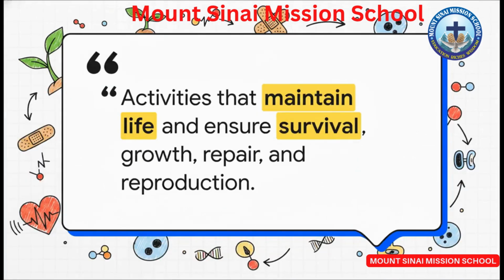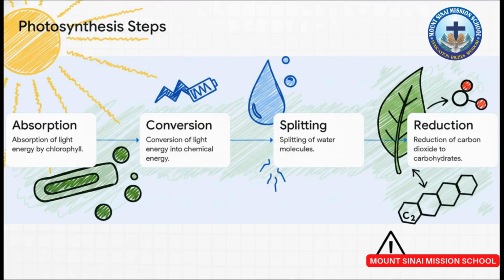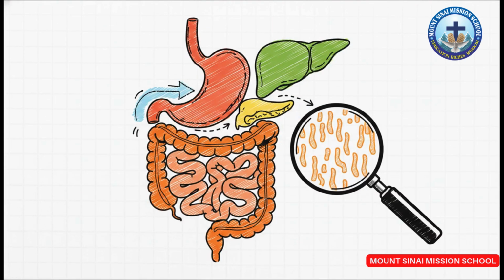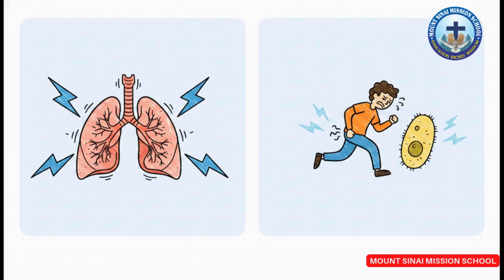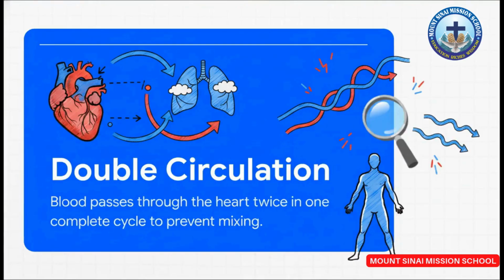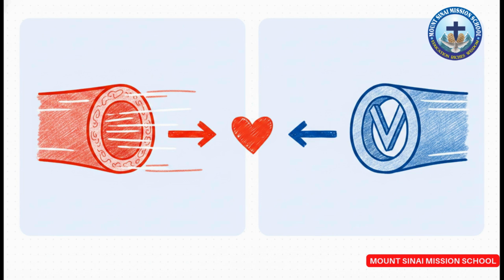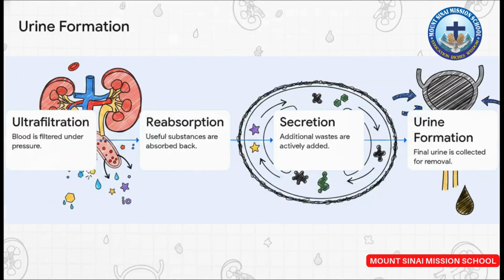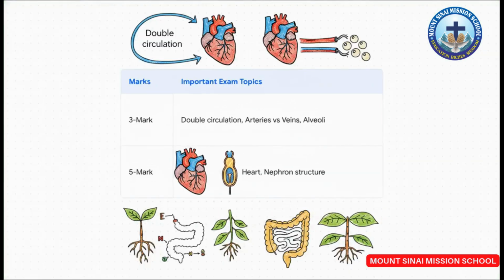Life Processes Class 10 Biology Chapter 1 | One Shot Revision 2026 | Mount Sinai Mission School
In this video, we cover the entire Chapter 1 – Life Processes in a simple and easy-to-understand manner. This one-shot revision is specially designed for Class 10 CBSE students preparing for school examinations and board exams.

Topics Covered:

✅ Introduction to Life Processes
✅ Nutrition in Plants and Humans
✅ Photosynthesis
✅ Human Digestive System
✅ Respiration and Breathing
✅ Human Respiratory System
✅ Transportation in Human Beings
✅ Heart and Double Circulation
✅ Blood, Blood Vessels and Lymph
✅ Transpiration
✅ Excretion in Human Beings
✅ Nephron and Urine Formation
✅ Important Definitions
✅ Most Important Board Exam Questions